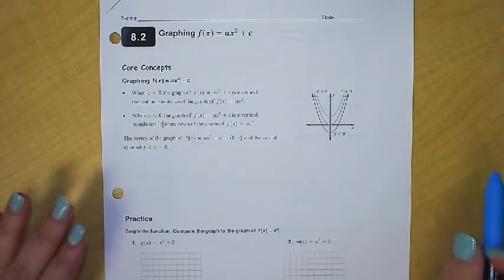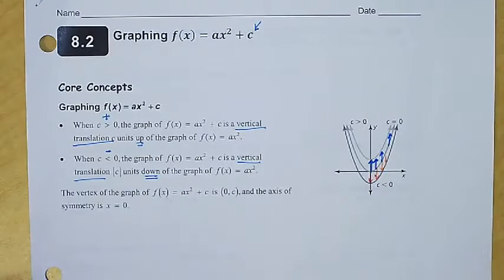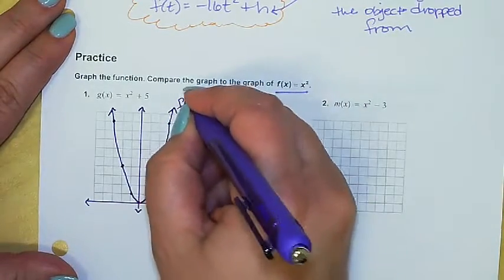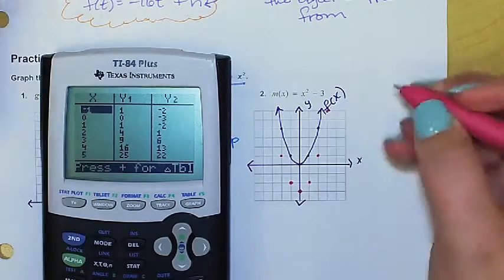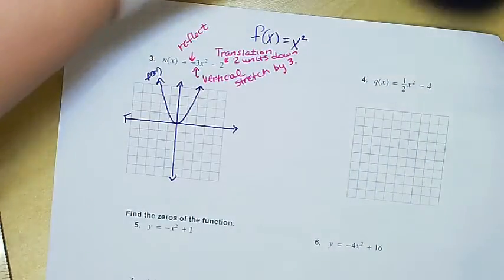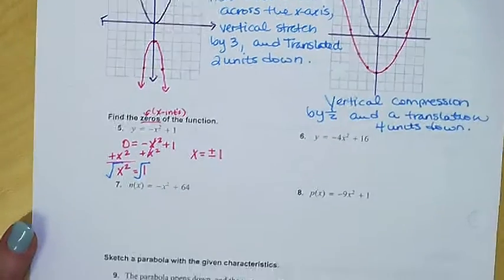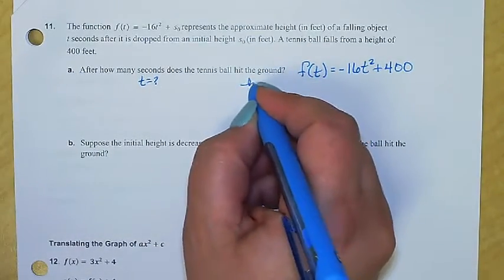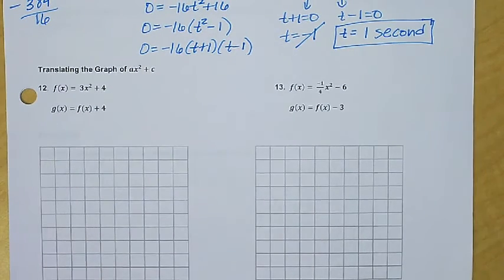8.2 VIdeo Lesson